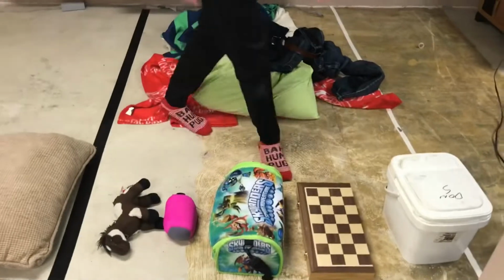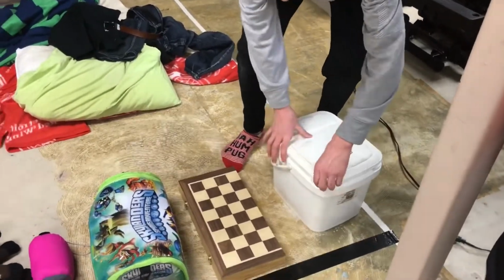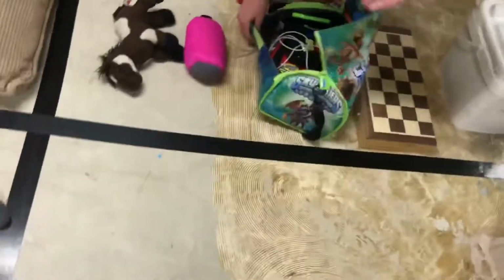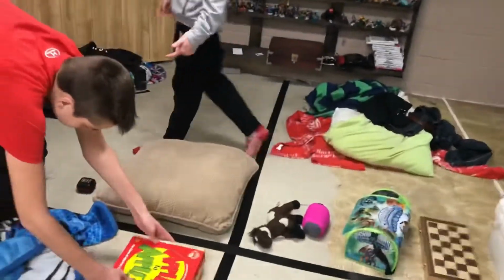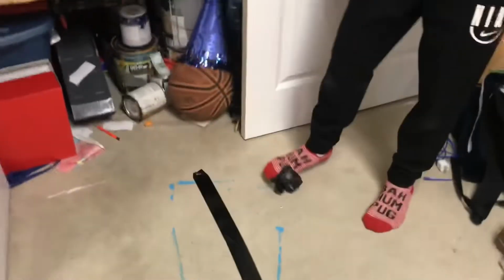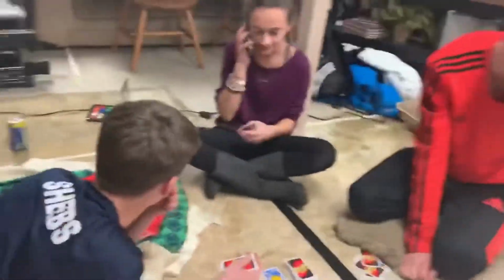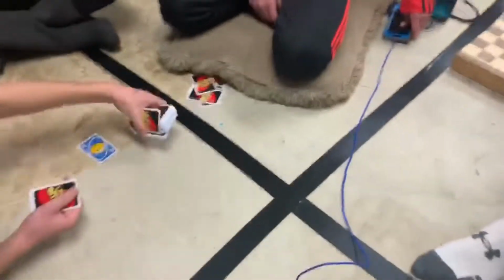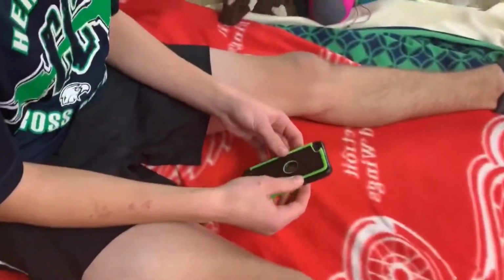Last to leave the circle wins $50 | MG Trick Shots